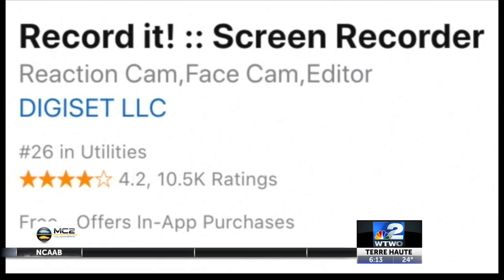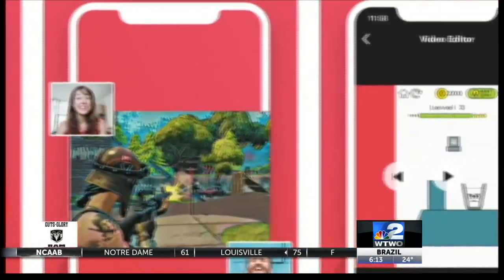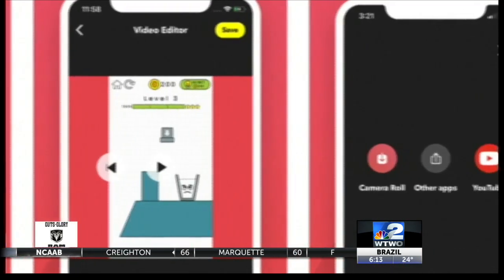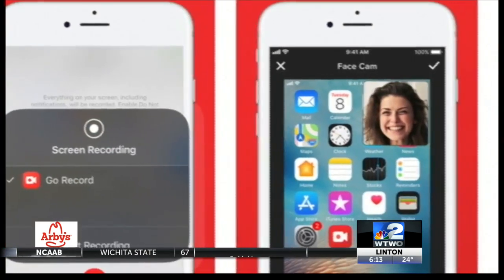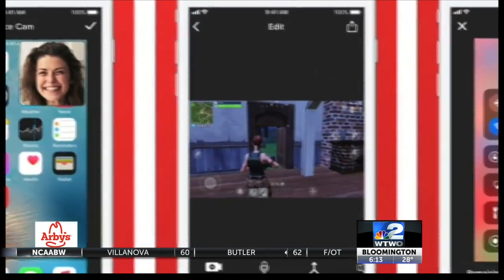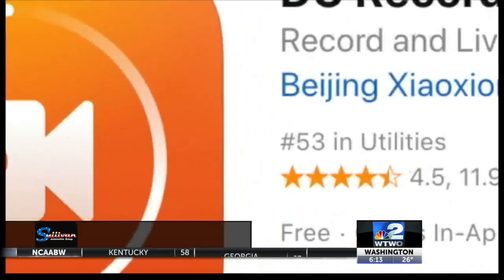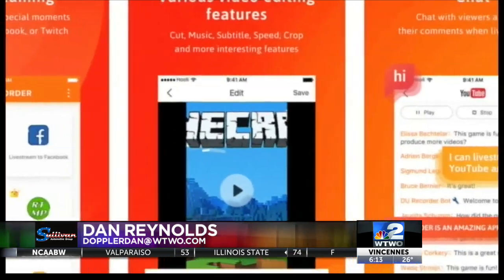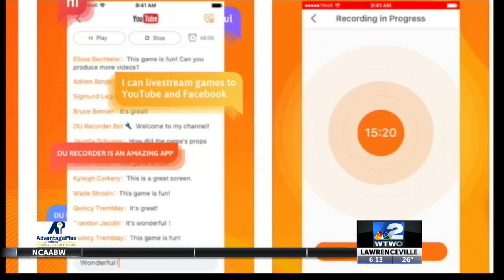WTWO News Weekend Edition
Technology Matters-Screen Recording apps